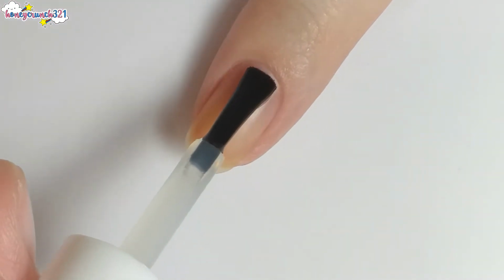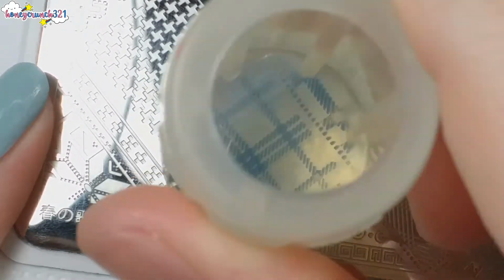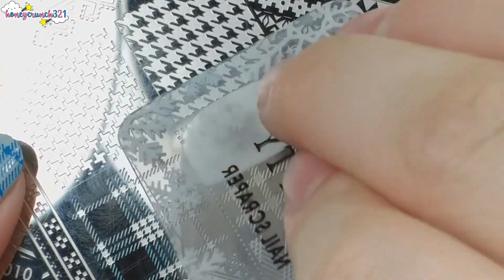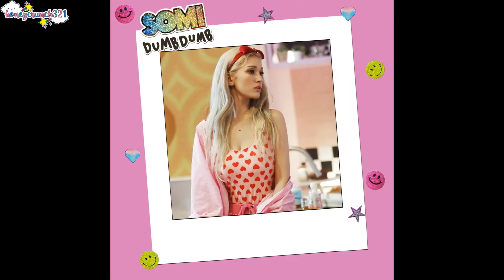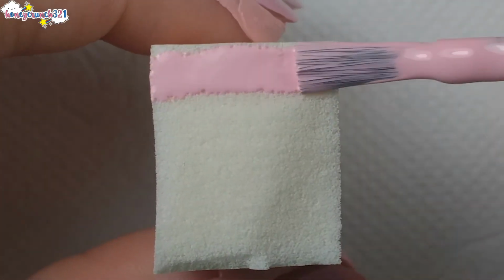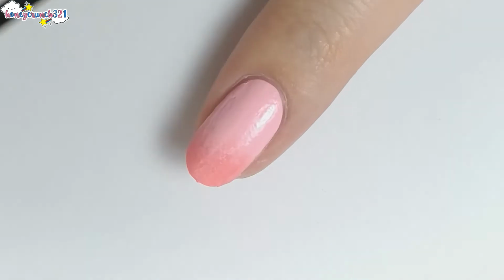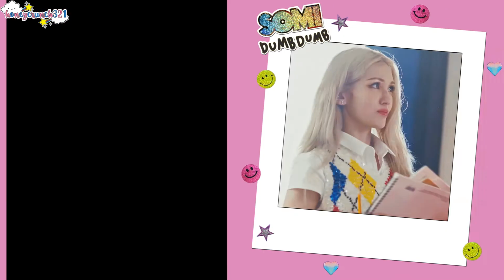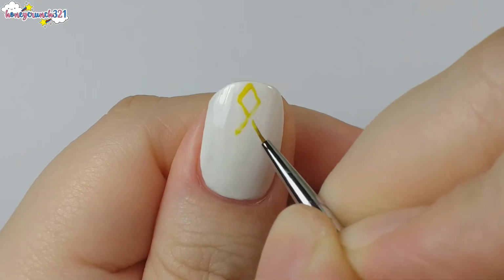SOMI(전소미) - DUMB DUMB Inspired Nail Arts | honeycrunch321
Loving JeonSomi 's comeback, and because of that... here are three nail art looks inspired by her outfits on the music video of DUMBDUMB

Love lots,
-Jham